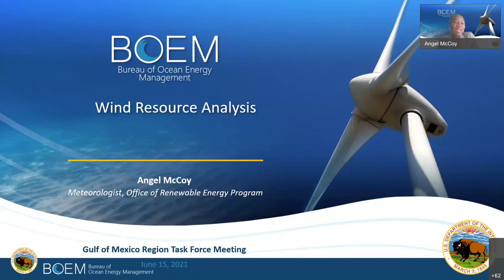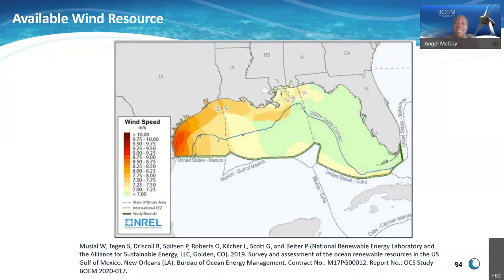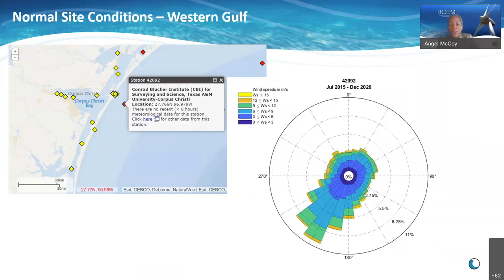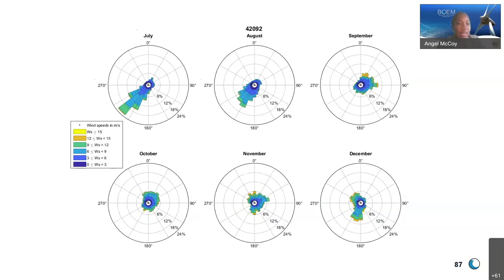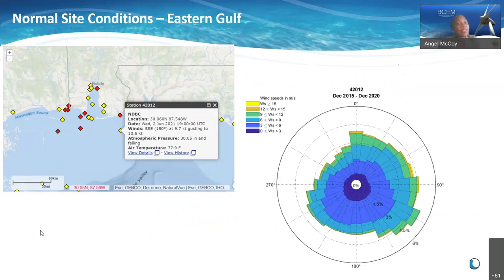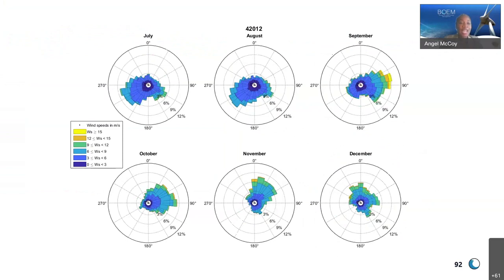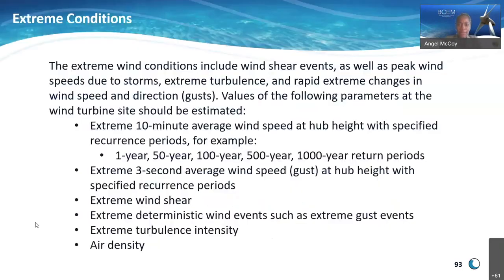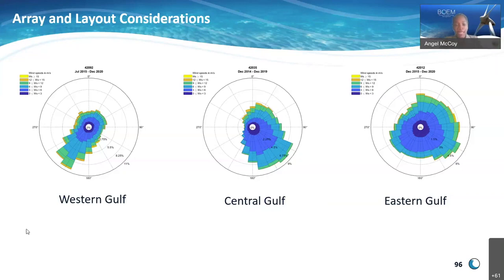19 BOEM Wind Resource Analysis Angel McCoy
Panel for the first renwables TF – BOEM Wind Resource Analysis Angel McCoy